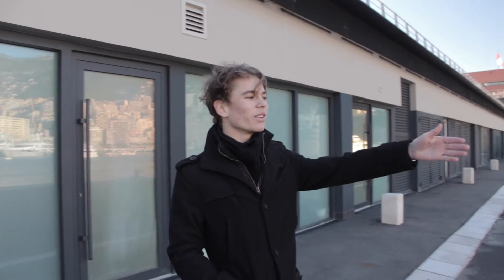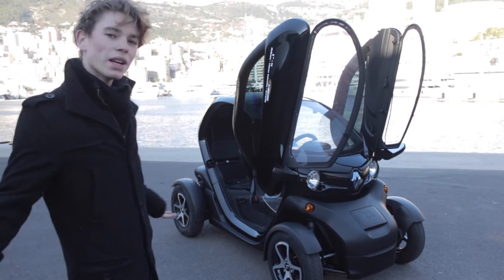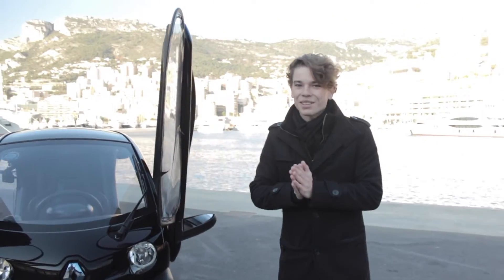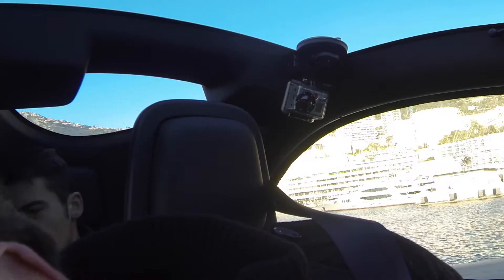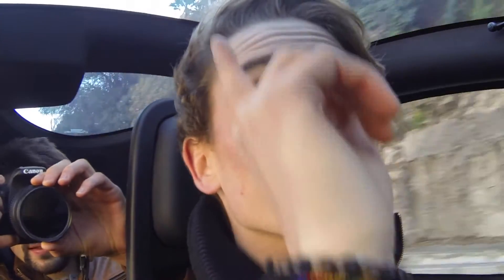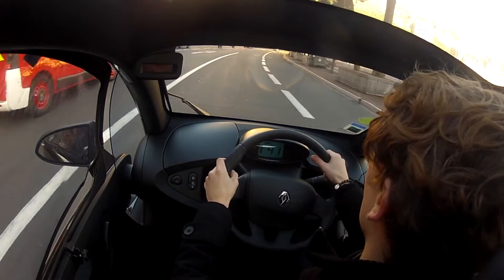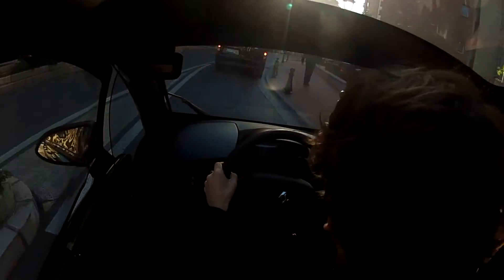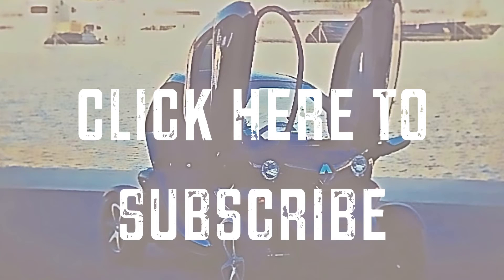RENAULT TWIZY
I will catch up with you all again soon!